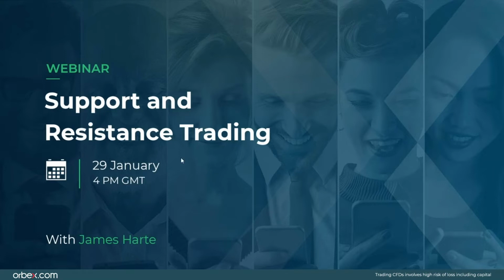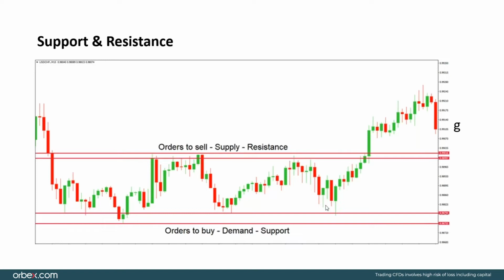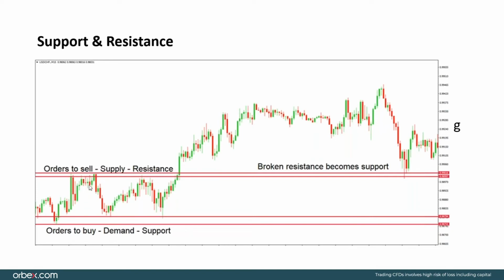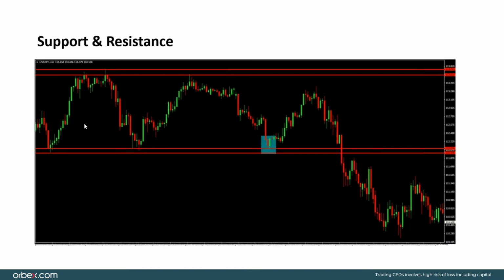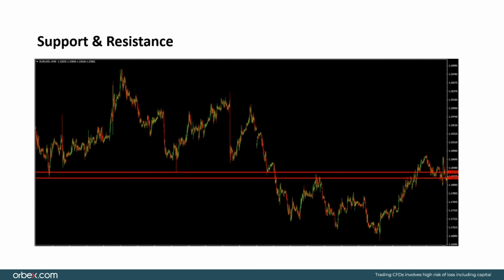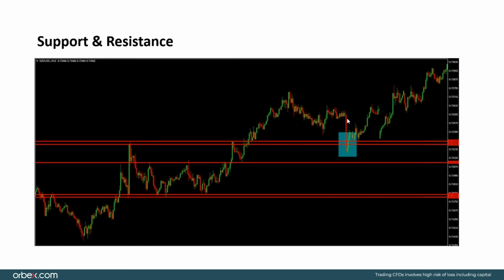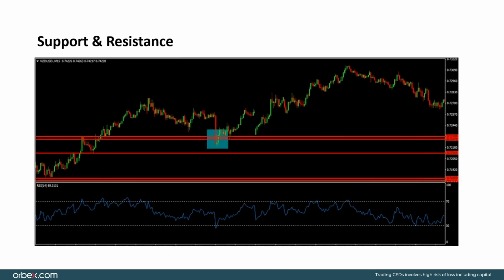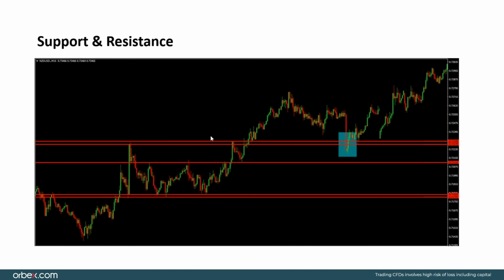Support And Resistance Trading Webinar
In this session, James talks about one of the most important aspects of technical analysis: support and resistance! Learn how the correct use of support & resistance can be a powerful way to analyze price movement and identify opportunity.